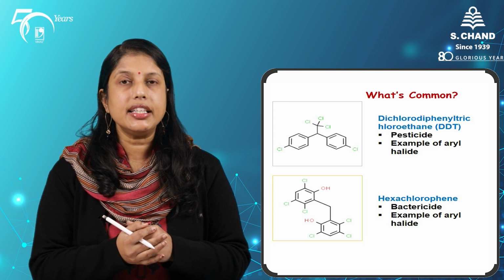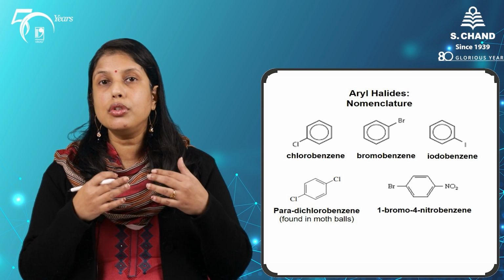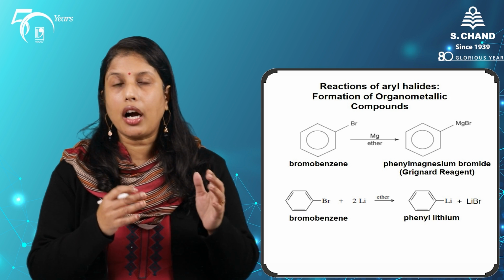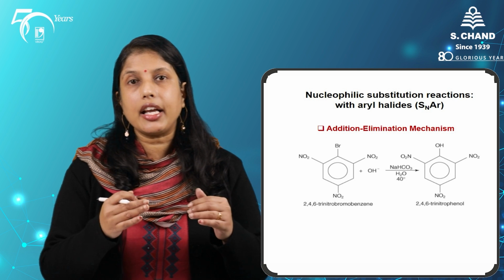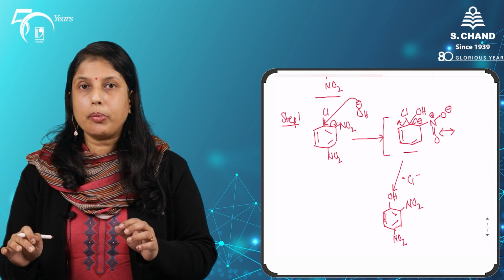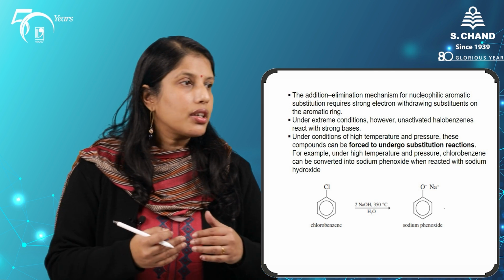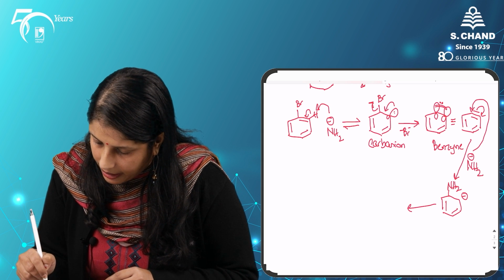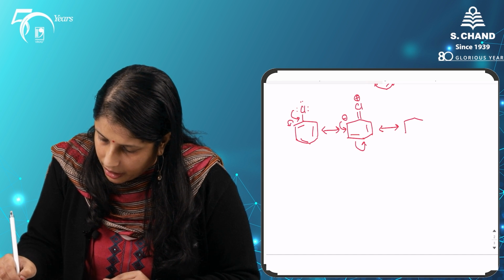Aryl Halides | Chemistry | S Chand Academy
This video discusses the chemistry of Aryl Halide - a class of organic compound which has a Halogen atom bonded to one of the carbon atoms of an aromatic ring. The properties, methods of synthesis and chemistry of Aryl Halides are discussed with special focus on nucleophilic aromatic substitution.